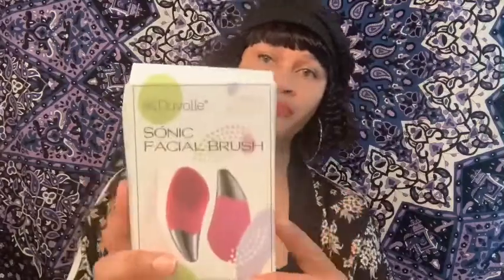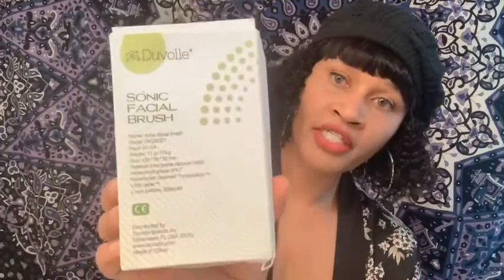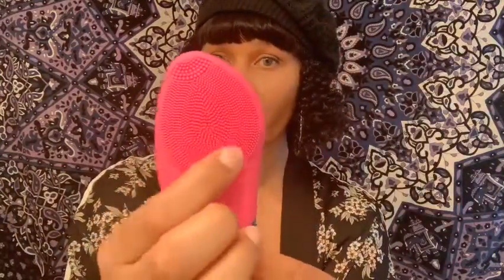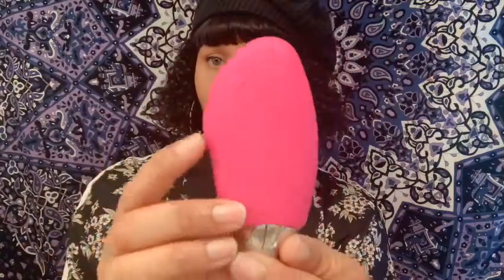Duvolle Sonic Facial Brush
Four Cleansing Modes Different Speed
High/Low Frequency Impulse
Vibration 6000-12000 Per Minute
Made With Food-Grade Silicone
IPx7 Waterproof